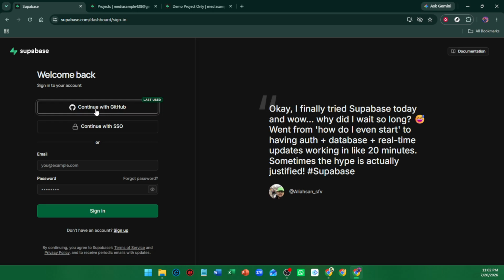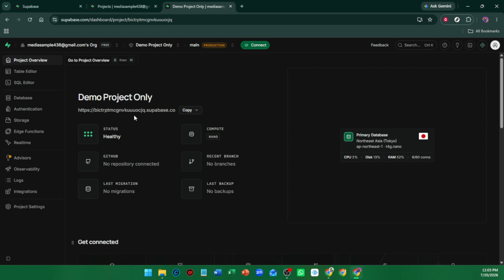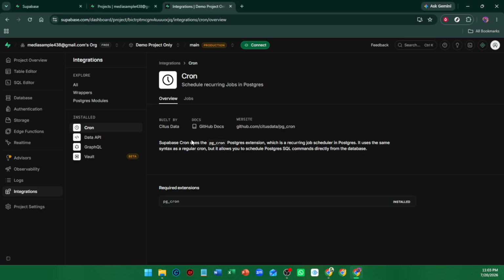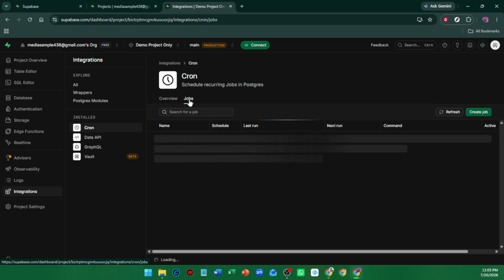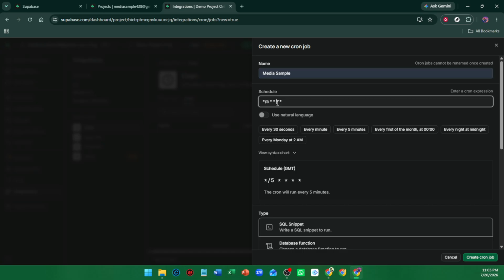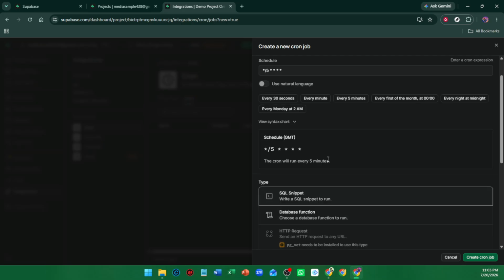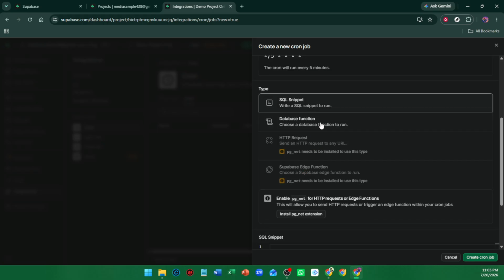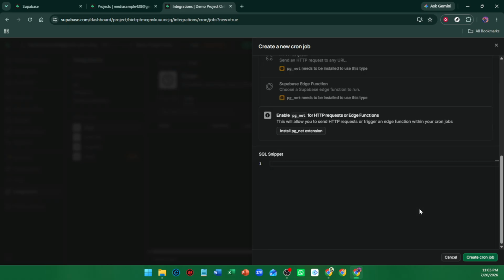How to Schedule Cron Jobs in Supabase [2026 Guide]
In today's video we cover: schedule cron jobs in Supabase, Supabase cron jobs tutorial 2026, how to schedule cron jobs in Supabase step by step, Supabase Cron tutorial, schedule recurring tasks Supabase, pg_cron Supabase tutorial, create scheduled jobs Supabase, automate database tasks Supabase, schedule SQL queries Supabase, Supabase scheduled functions, schedule Edge Functions Supabase, run Edge Functions on a schedule, Supabase cron expressions tutorial, manage cron jobs Supabase dashboard, automate PostgreSQL tasks Supabase, recurring database jobs tutorial, Supabase backend automation, Supabase beginner guide, Supabase tips and tricks, Supabase full guide 2026, PostgreSQL cron jobs tutorial, database automation guide, backend development tutorial, scheduled task automation